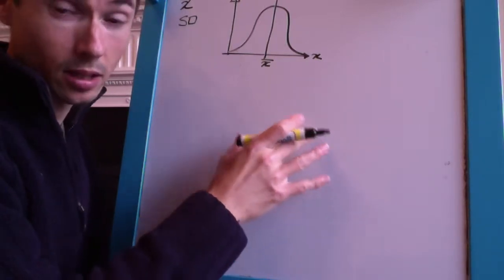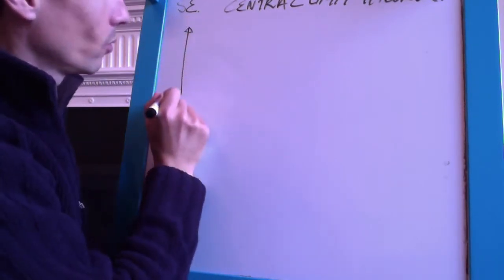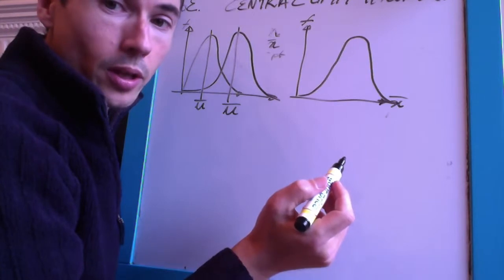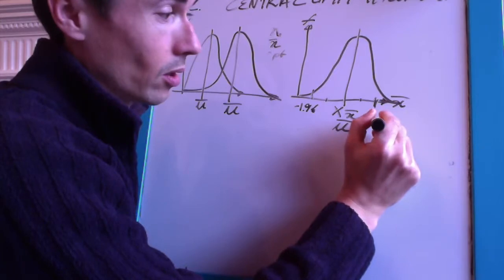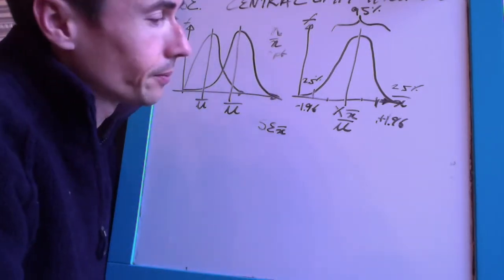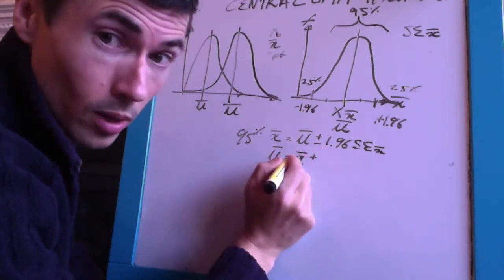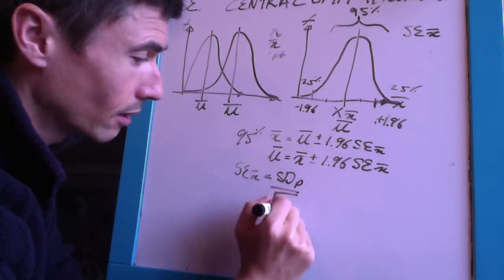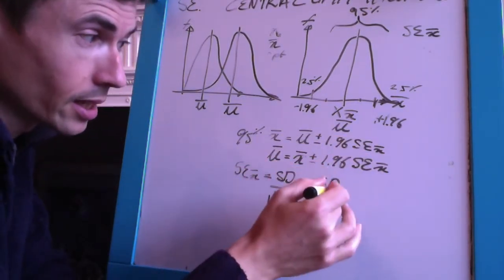MRCPsych Stats 1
Overview of theory behind confidence intervals and hypothesis testing for the difference between sample means. Aimed at core trainees facing MRCPsych paper III